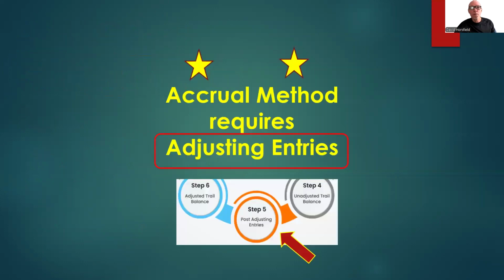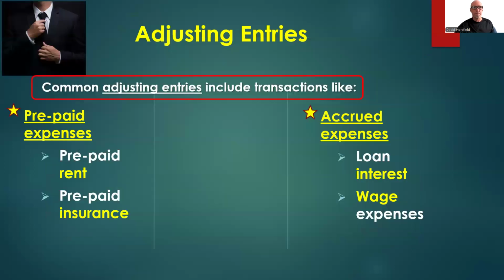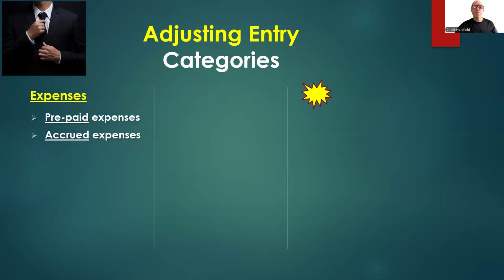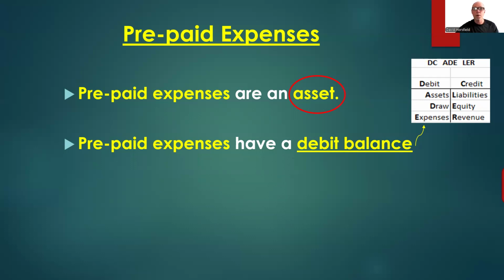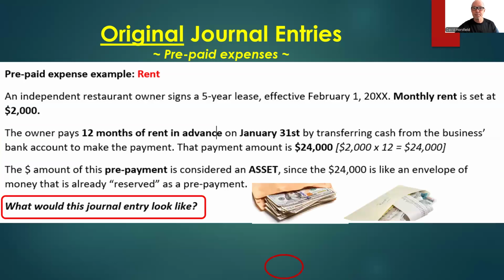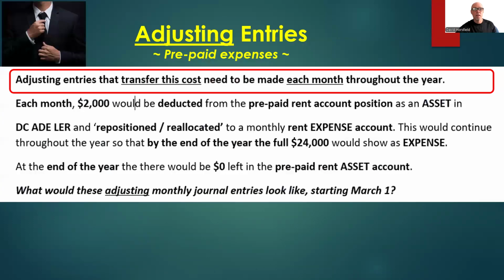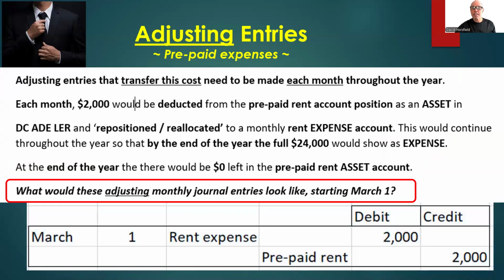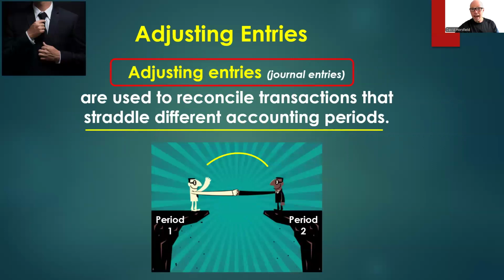Accounting is Fun: Video 23: Adjusting Entries - Pre-paid Rent Example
Adjusting Entries: Pre-paid rent example